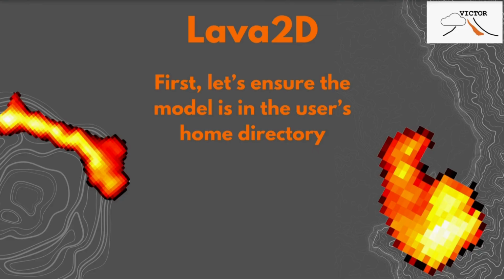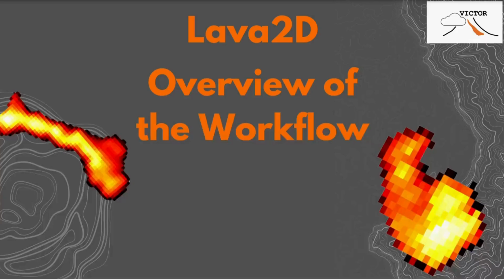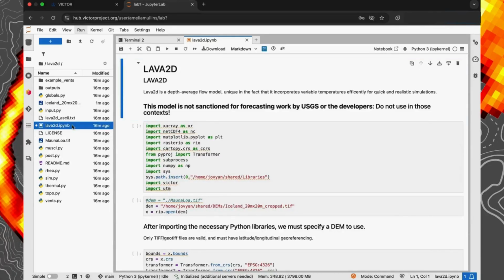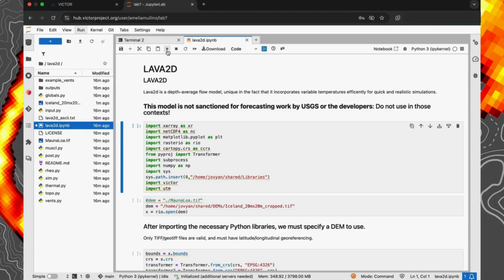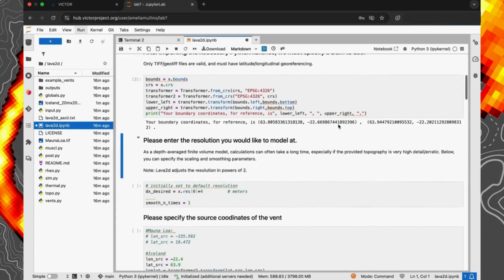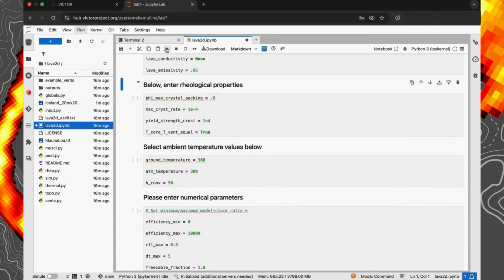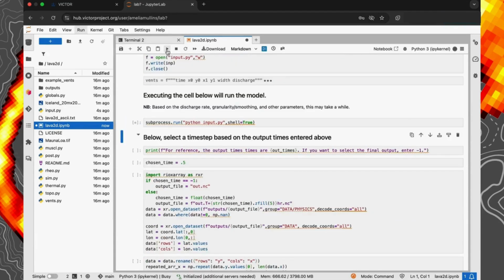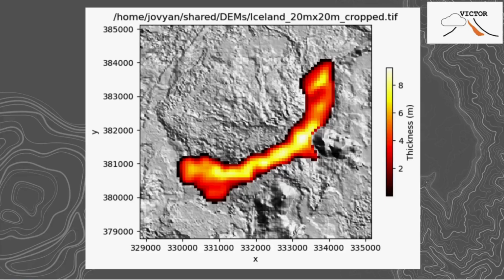Running Lava2D on VICTOR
This tutorial walks users through the steps of running the Lava2D simulation on the VICTOR platform